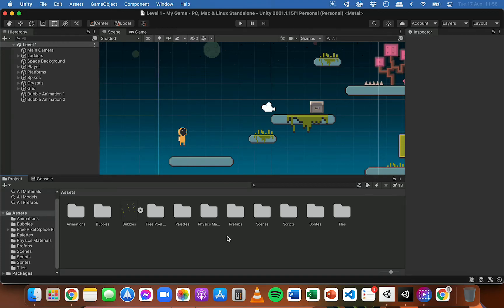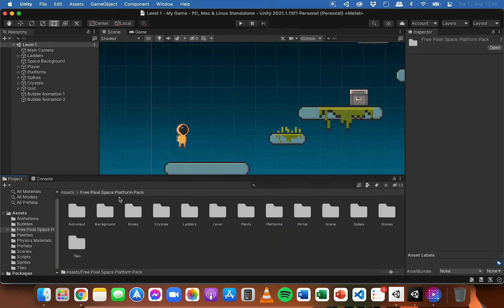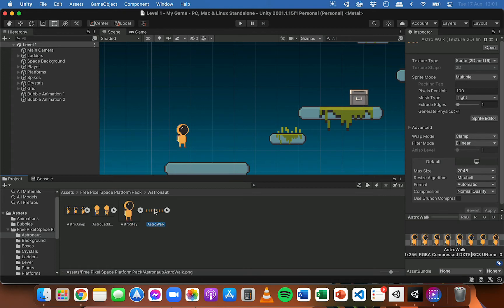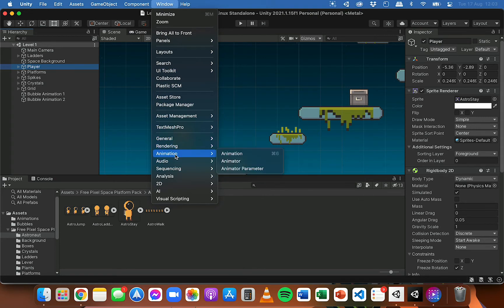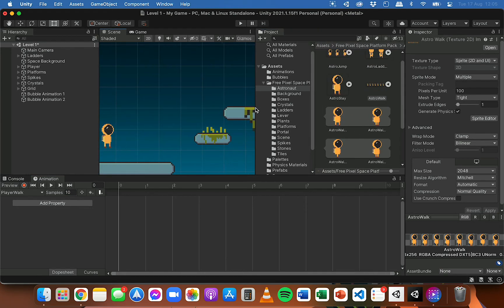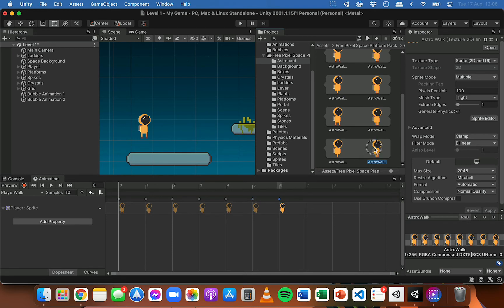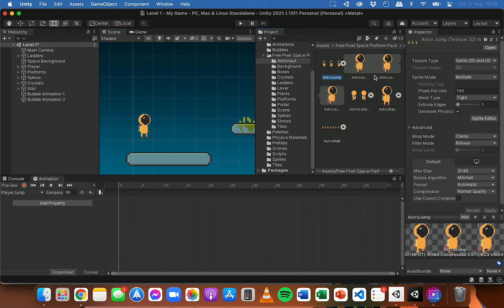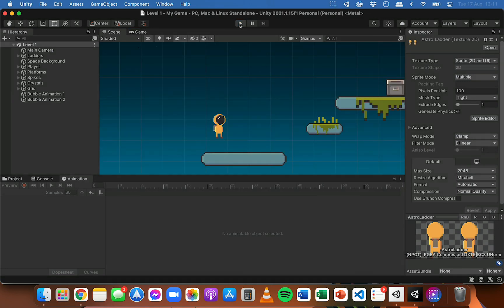Unity 2D Platformer Tutorial 14 - Creating Player Animations (Part 1)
This video demonstrates how to create animations for player movement (idle, walking, and jumping) using two different methods - separate sprites (image files) and sprite sheets.